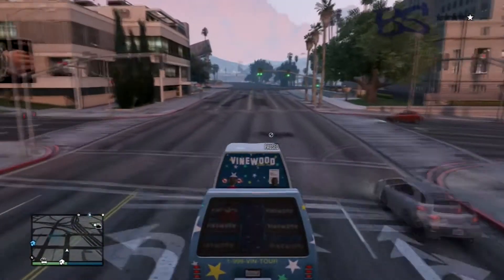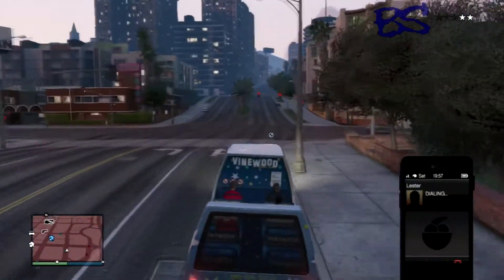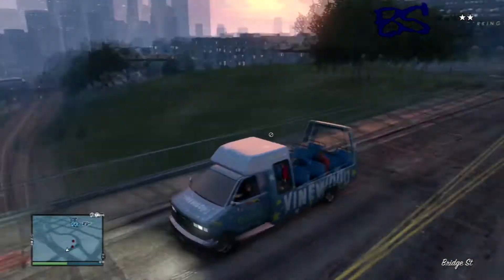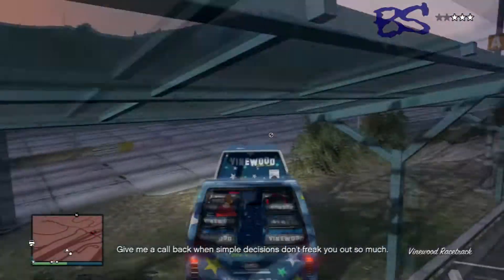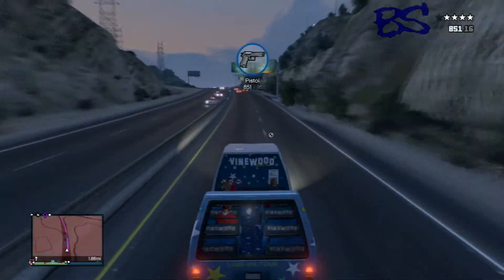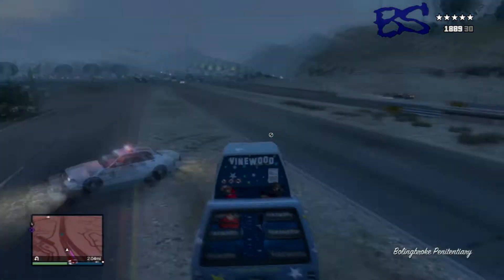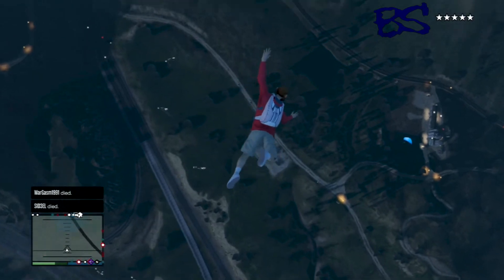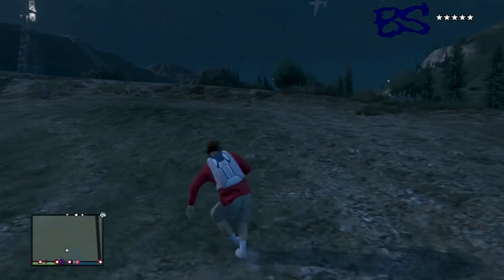How To Get Rid Of A 5 Star GTA Online (901 Edition)